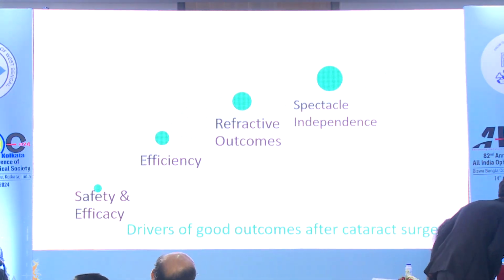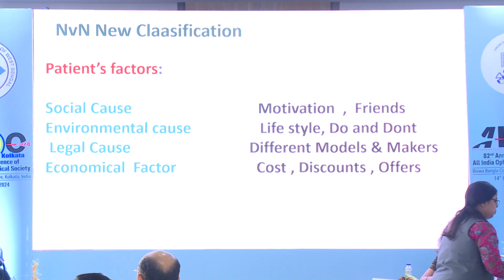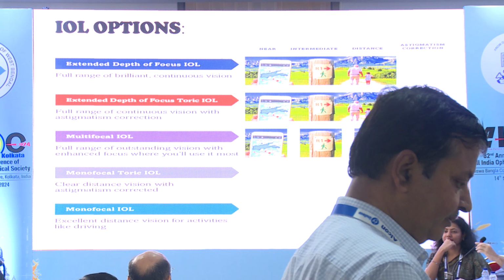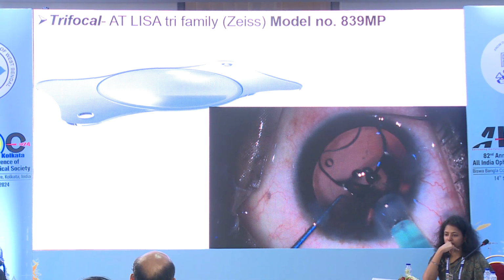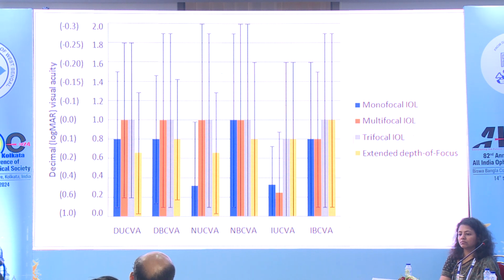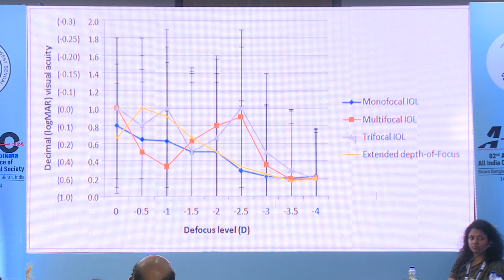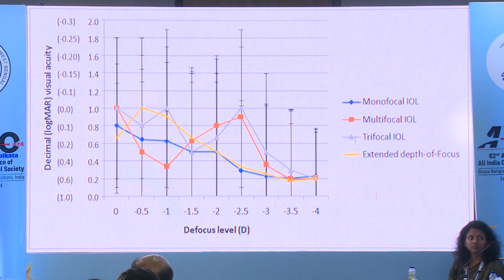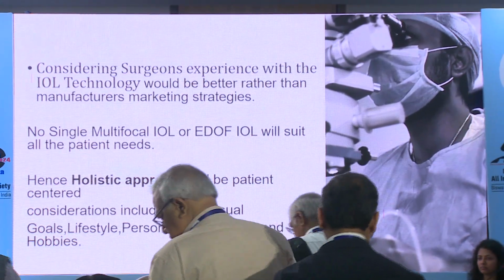AIOC2024 GP223 Topic Dr Nivean M Choosing the right IOL Monofocal vs Multi Trifocal vs EDOF lenses